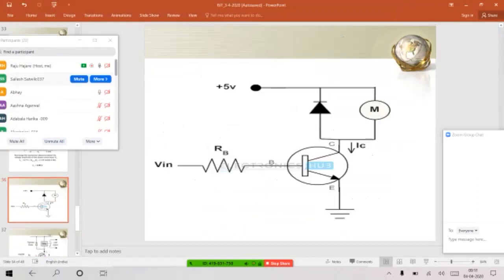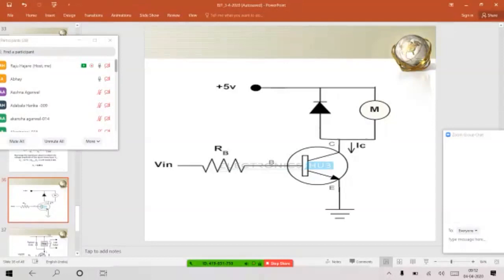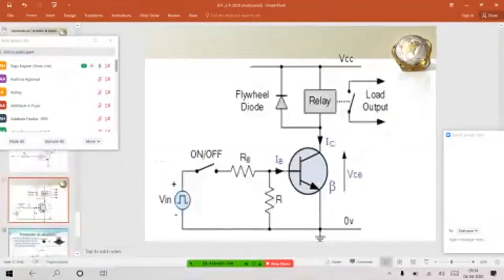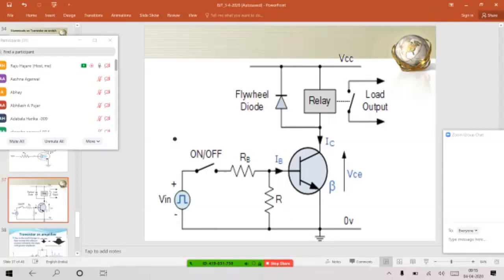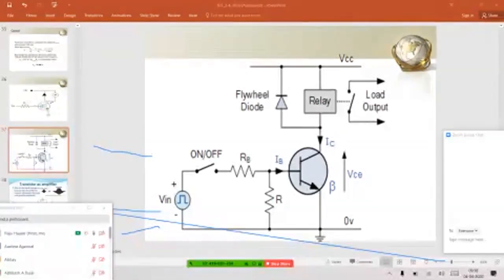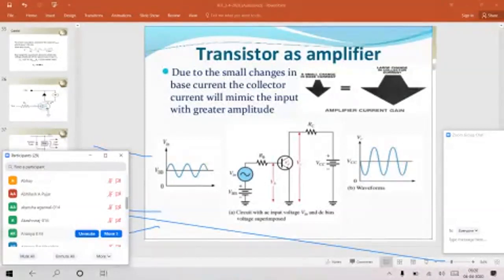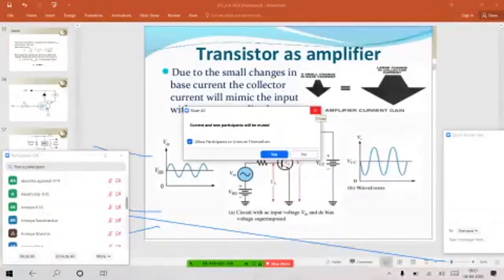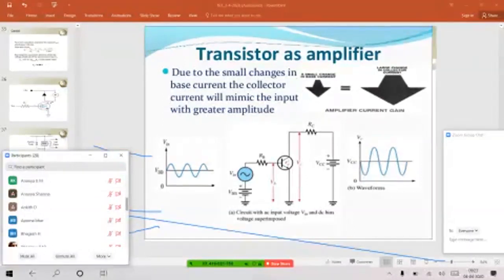zoom BJT as switch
Applications of BJT as switch